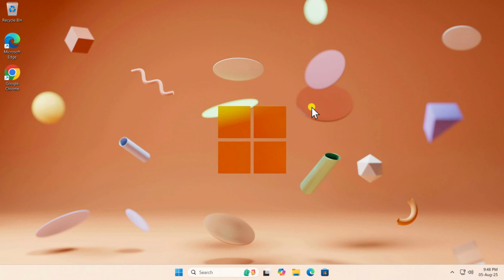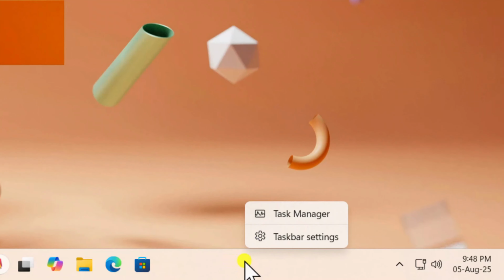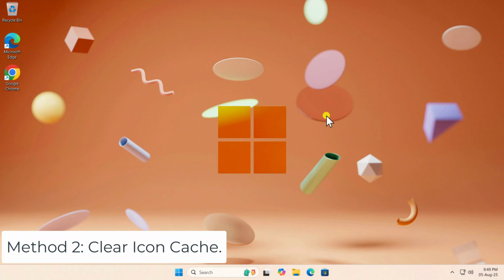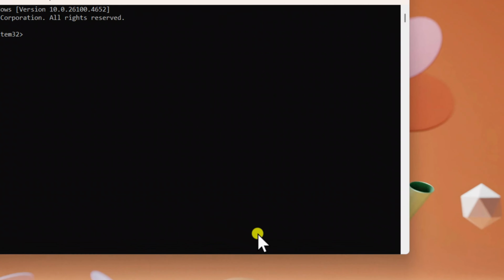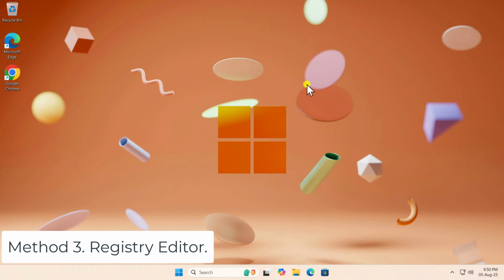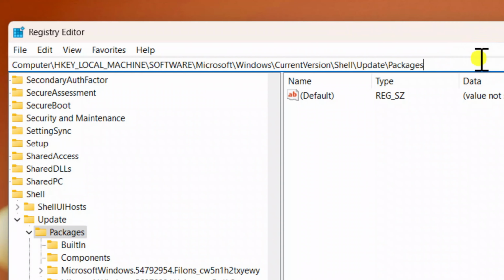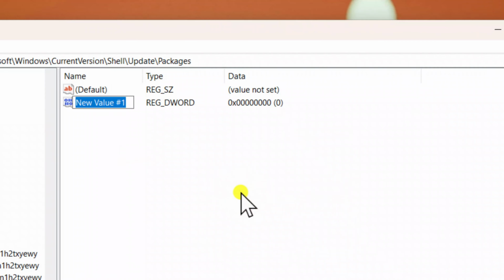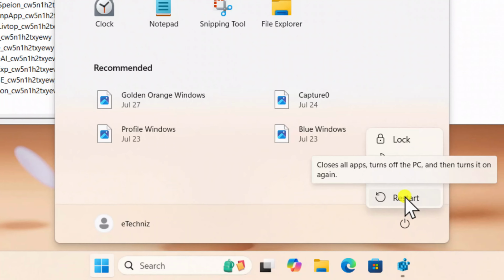How To Fix Taskbar icons Not Showing Windows 11 ( in 1 Minutes )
We explained how to fix taskbar icons not showing windows 11
taskbar icons not showing windows 11

You'll learn how to fix taskbar icons not showing Windows 11 using tested methods. If your taskbar icons not showing Windows 11 or randomly disappear, this guide will help you resolve the issue.

Method 2: Clear Icon Cache.

del /A /Q "%localappdata%\IconCache.db"
shutdown /r /f /t 0

Method 3: Registry Editor.

Computer\HKEY_LOCAL_MACHINE\SOFTWARE\Microsoft\Windows\CurrentVersion\Shell\Update\Packages

Whether you're facing taskbar icons not showing, Windows 11 taskbar icons missing, or taskbar not showing icons Windows 11, we'll walk you through quick solutions.

This tutorial also addresses the common issue of Windows 11 taskbar icons blank after startup or updates.